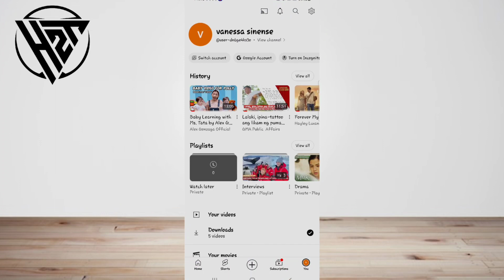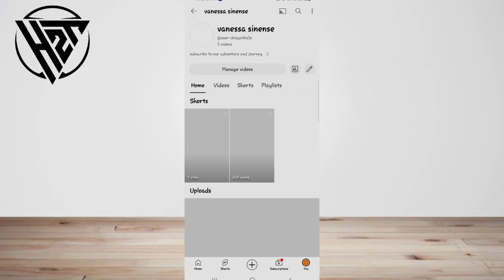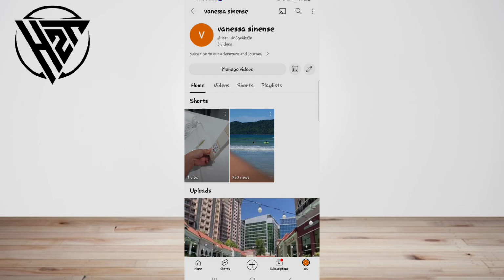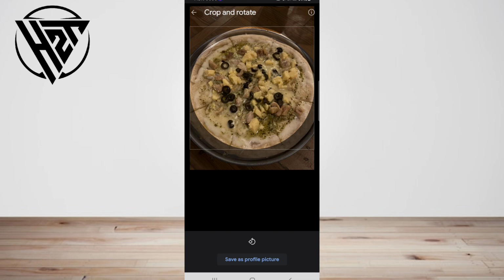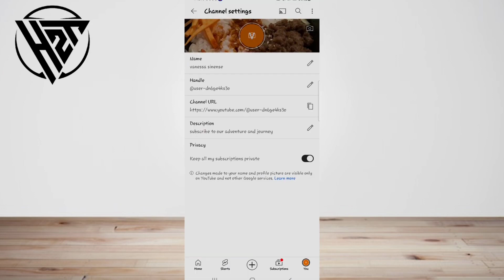How To Change Profile Picture on YouTube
In This Tutorial, You'll learn "How To Change Profile Picture on YouTube"! In "How To Change Profile Picture on YouTube" tutorial, We will show you how  to change your profile picture on YouTube!. We’ll guide you through the steps to upload and set a new profile picture using both the YouTube app and the desktop site. Learn how to select the best image, adjust it for the perfect fit, and ensure it displays correctly on your channel